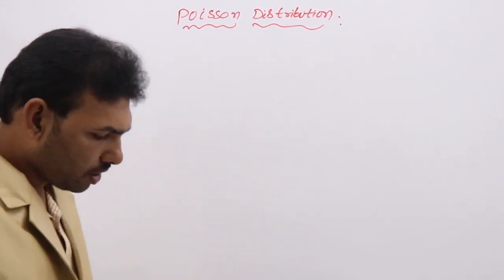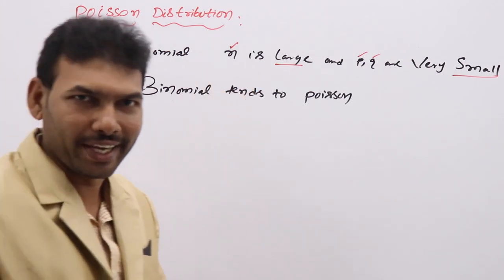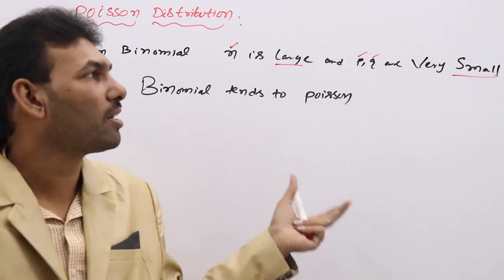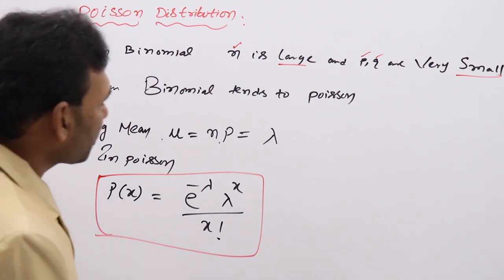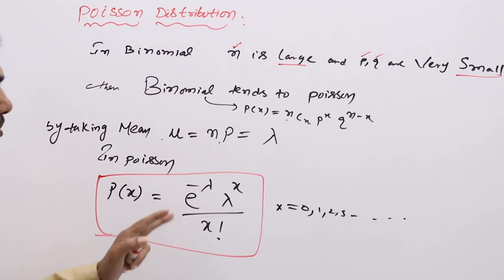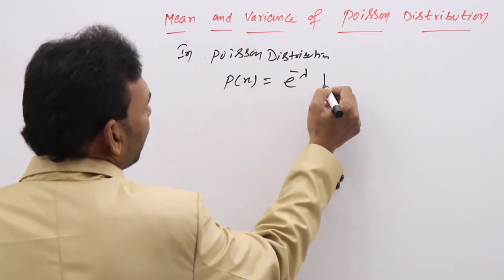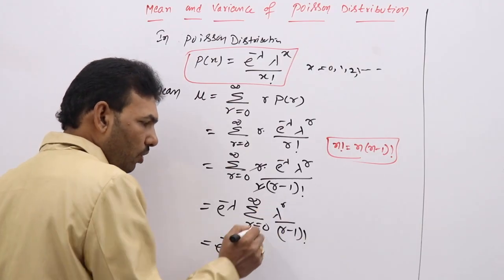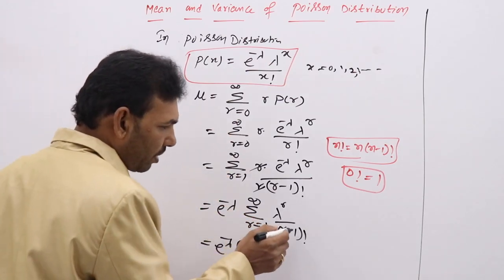Poisson Distribution Mean & Variance